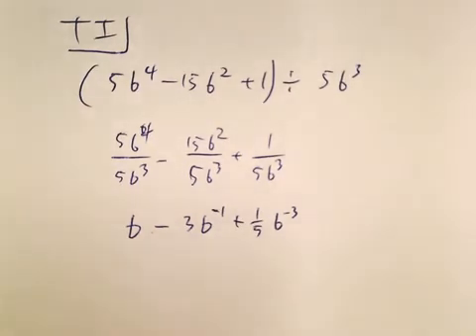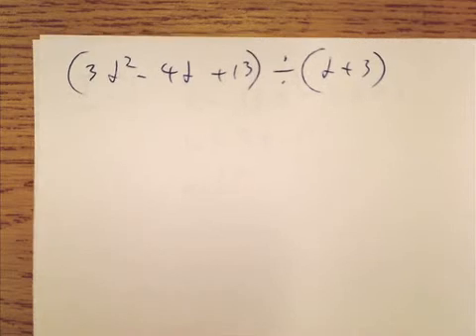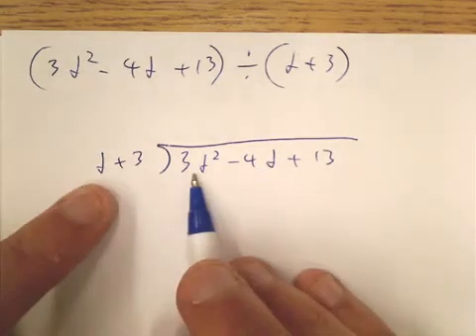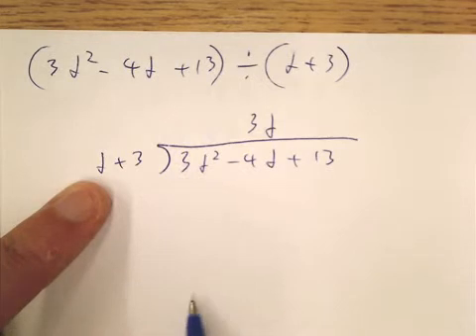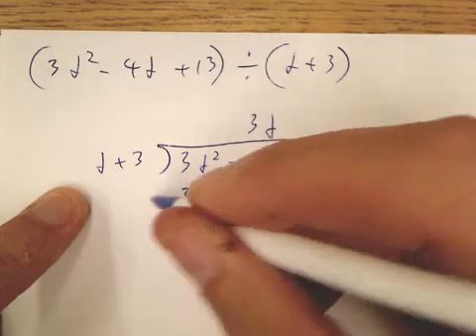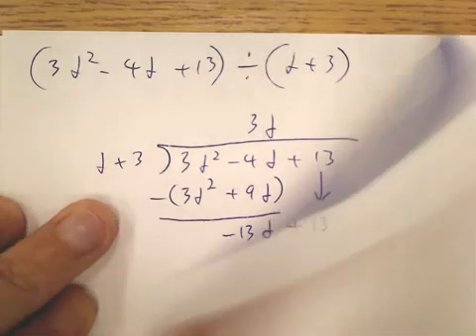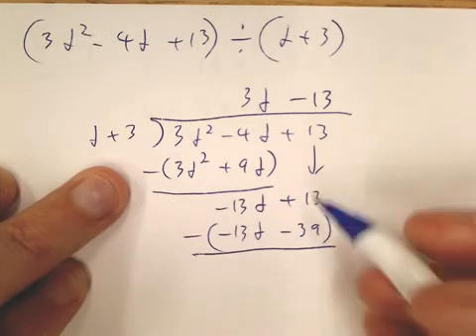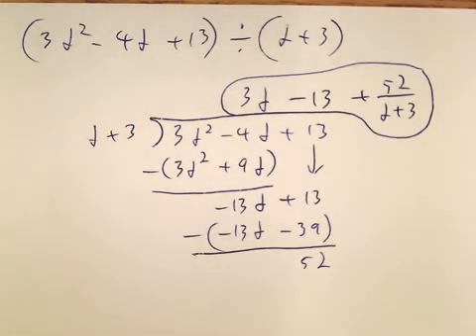a1h lesson 11 3 day 1 2